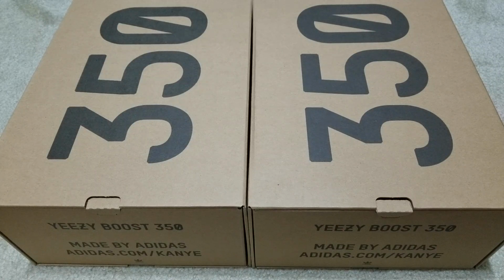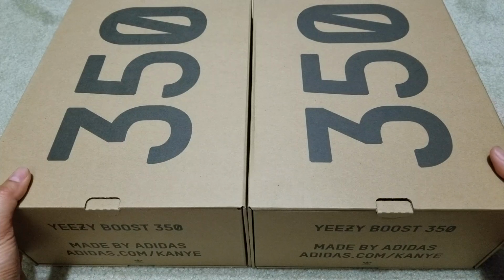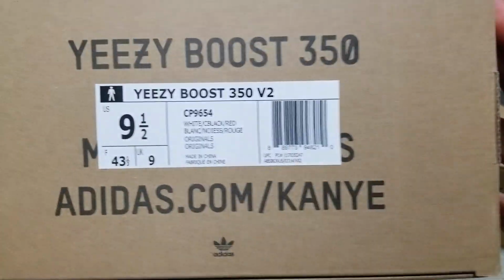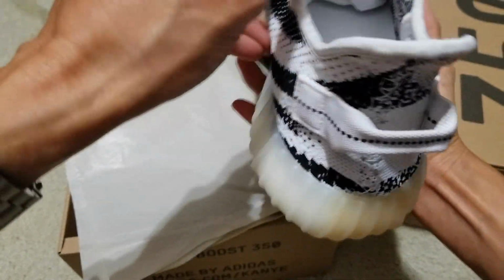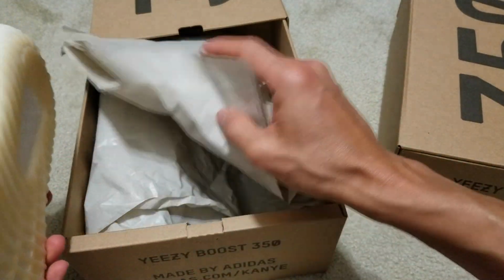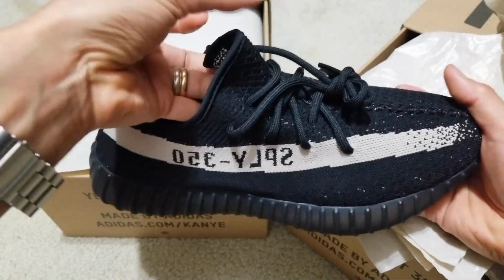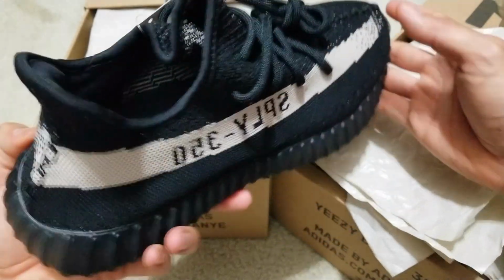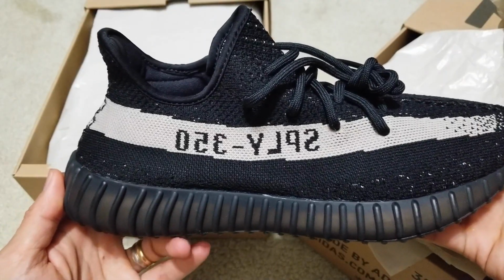ASMR How To Make Money $$$ Reselling $1K+ Yeezy 350 V2 vs Restock Shoes!